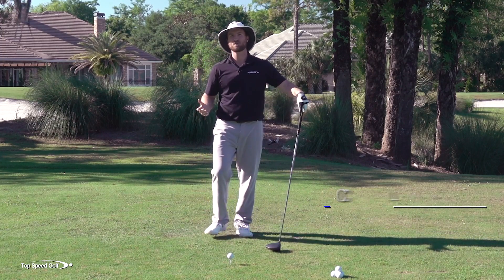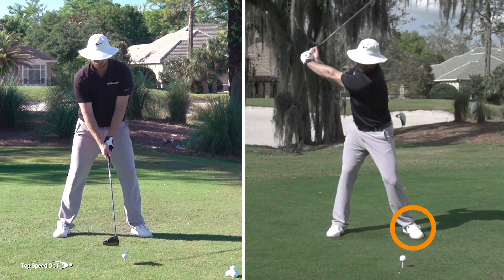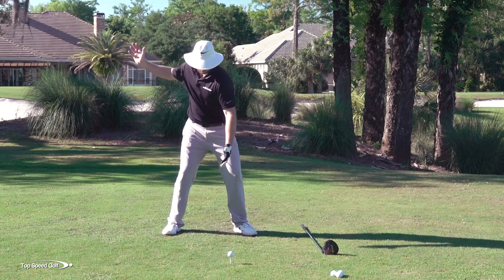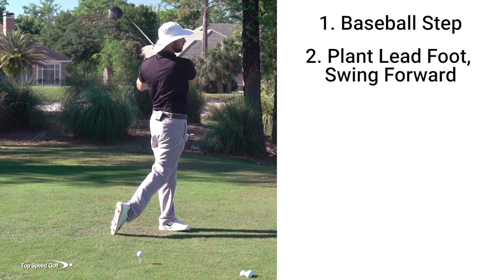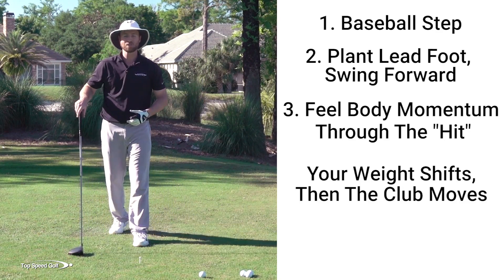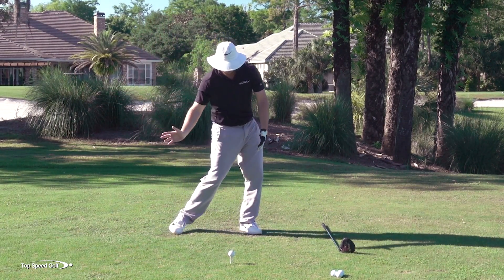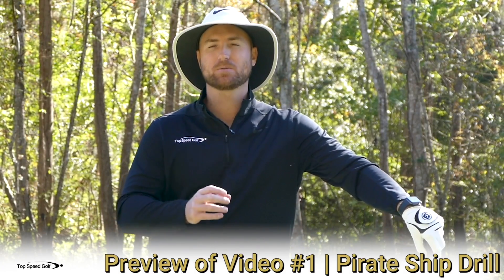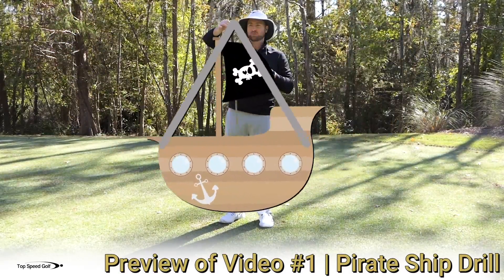How To Shift Your Weight In The Golf Swing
A properly sequenced weight shift can be the difference between feeling like your body is fighting against itself in the downswing and having everything working together in unison and blasting the ball with more power and consistency.

Stop Wasting Your Time | Driver Distance Secrets

Every Golfer Needs To Know This About The Golf Swing

Clay Ballard